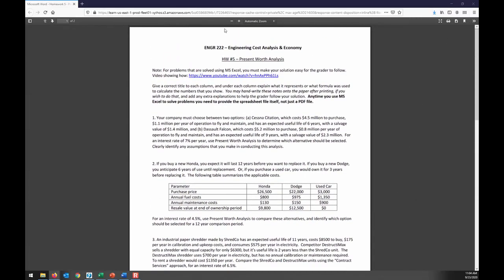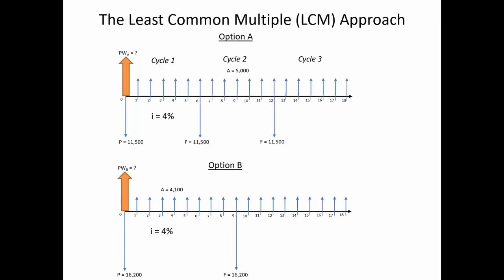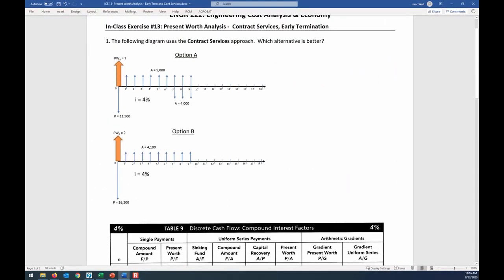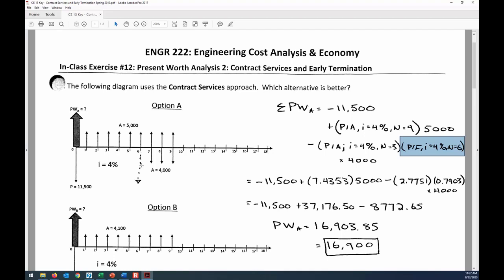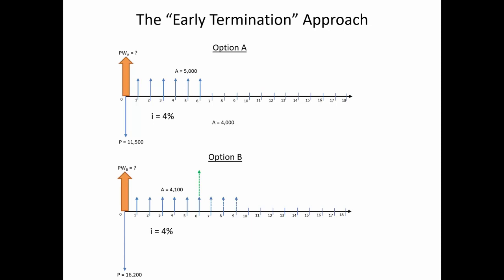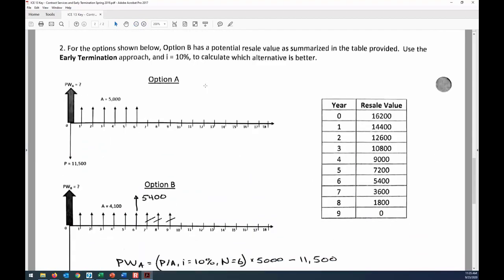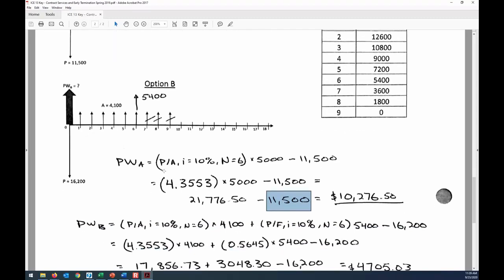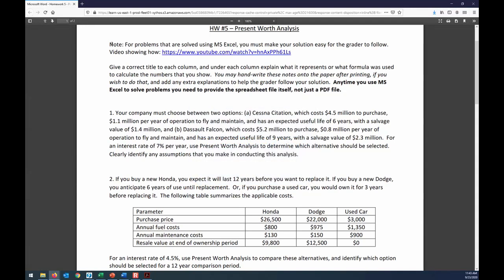Present Worth Analysis - Contract Services and Early Termination - ENGR 222, Class 13 (22 Sept 2021)